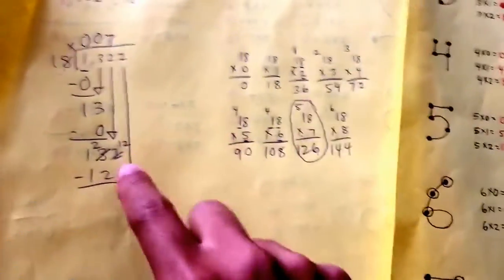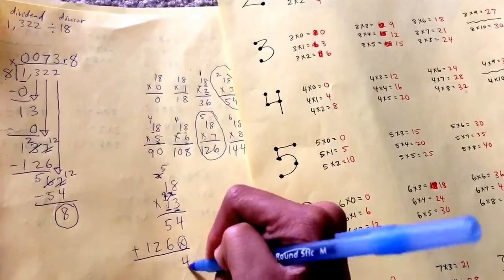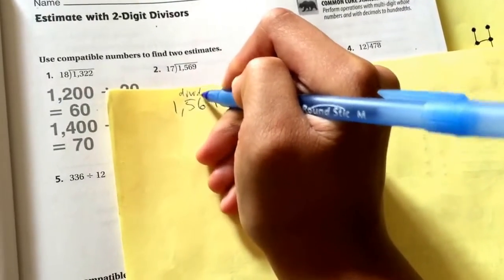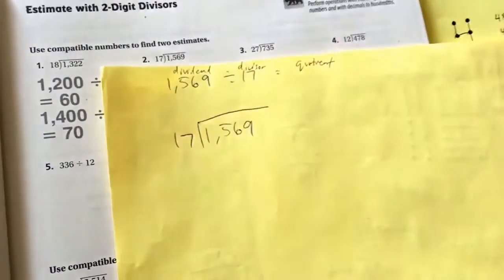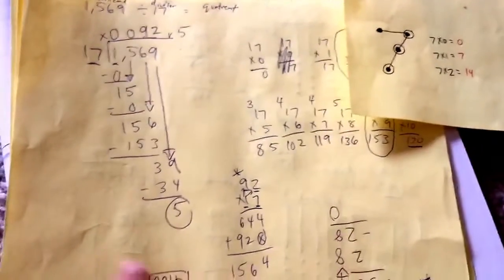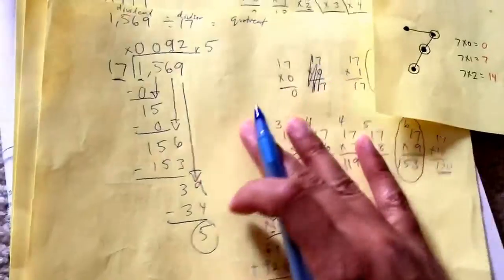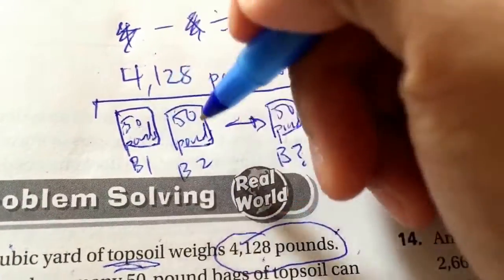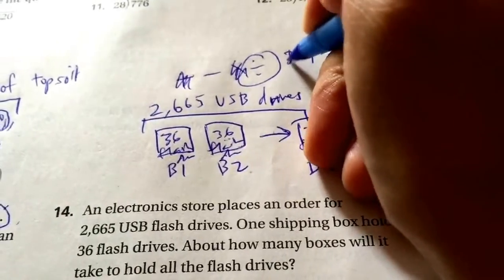2-5: Estimate with 2-Digit Divisors